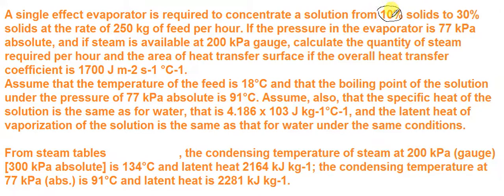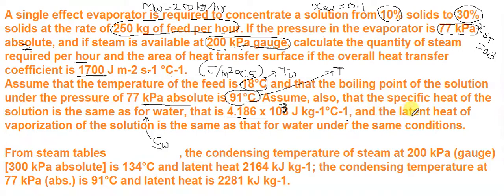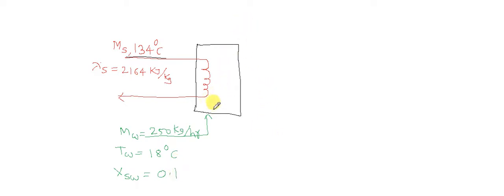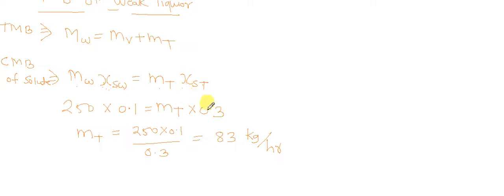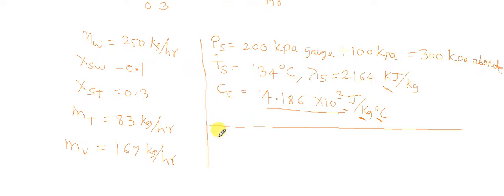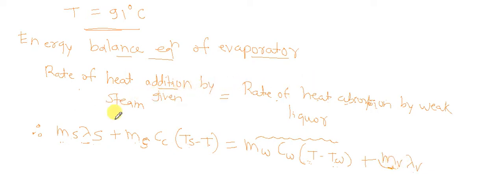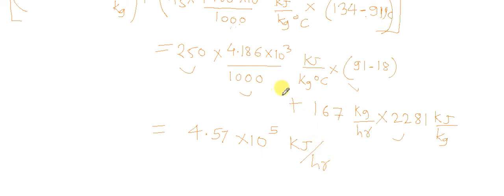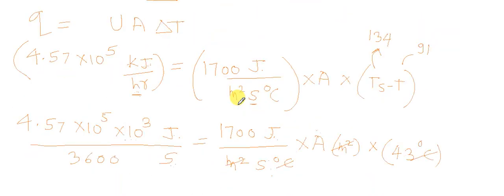SINGLE EFFECT EVAPORATOR NUMERICAL